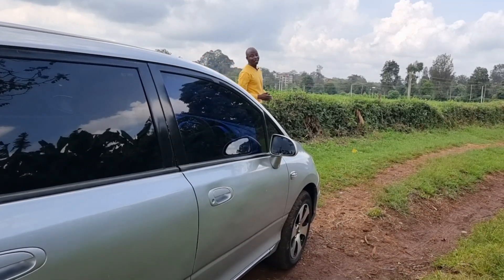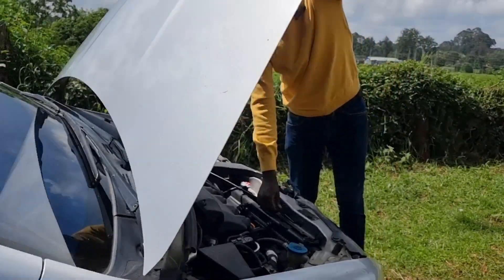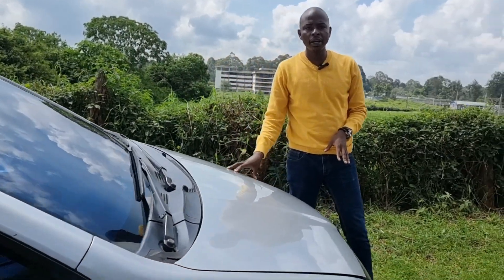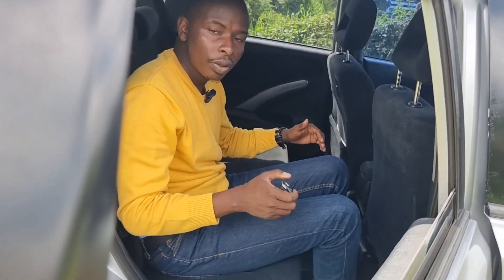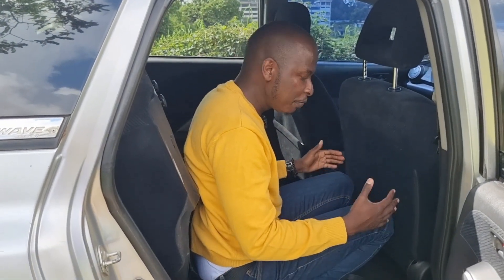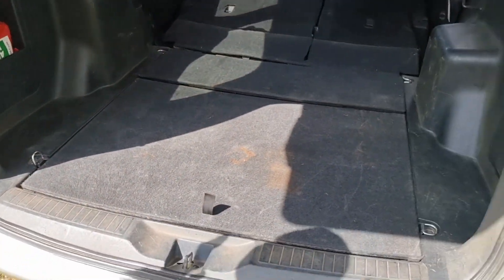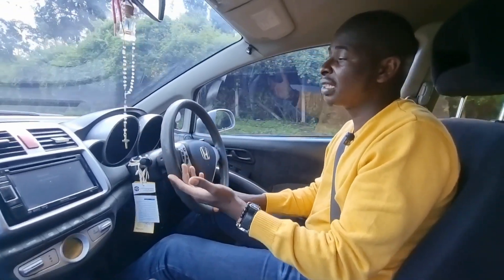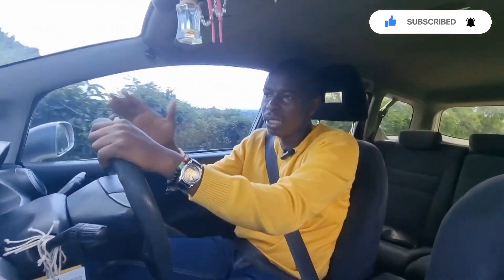Honda Airwave. Did Honda make a mistake?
Looking at station wagons from 2005 there aren't many that can rival the Honda airwave, this is taking into consideration the Toyota Fielder, Nissan wingroad, Lancer wagon and Vw golf. Was it a mistake to discontinue the Honda airwave?